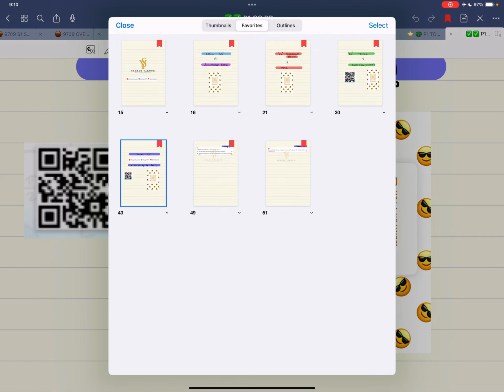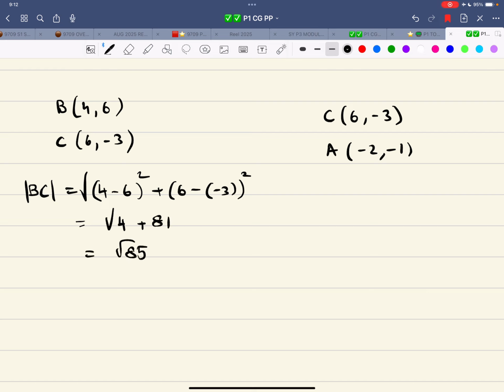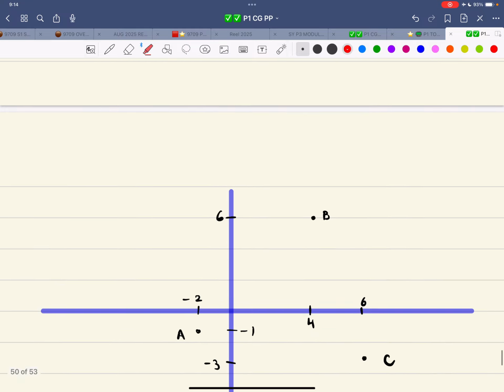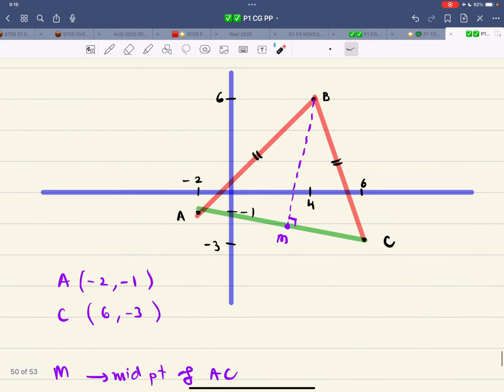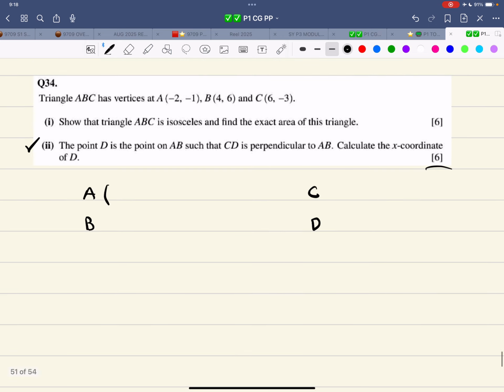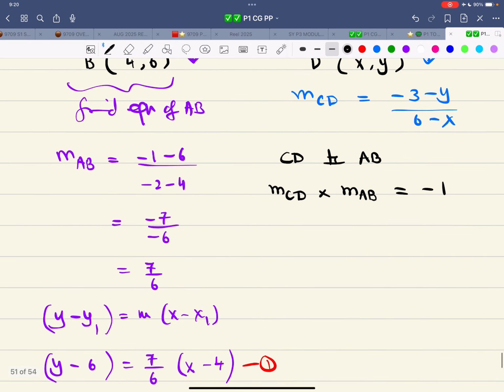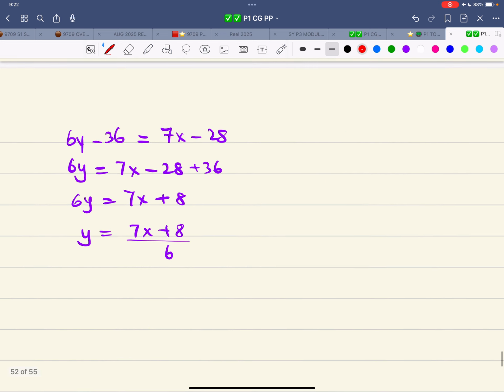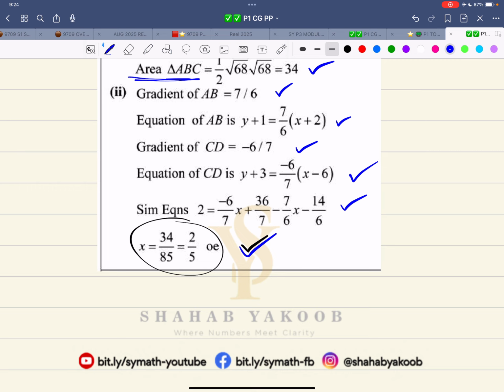PURE MATH P1 | EXAM QUESTIONS |COORDINATE GEOMETRY 04